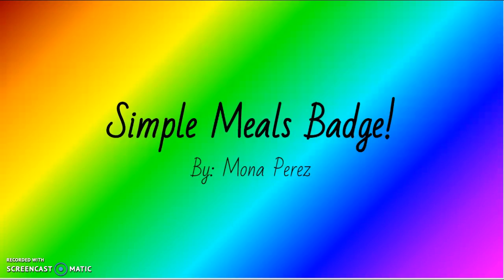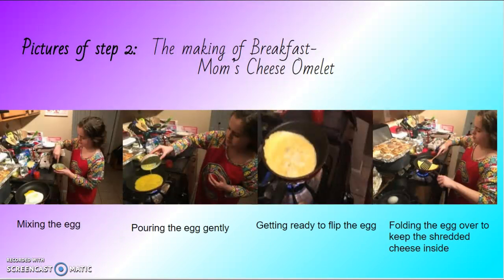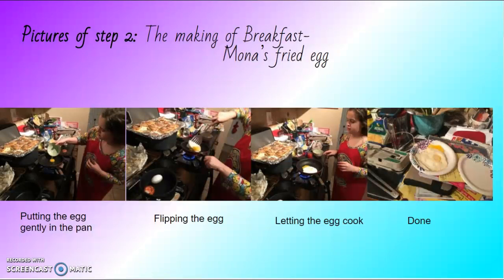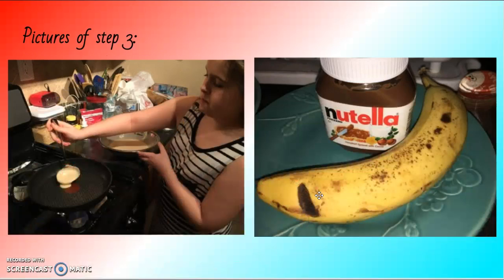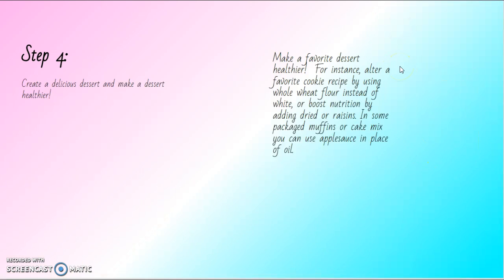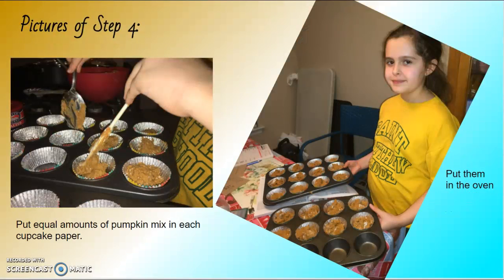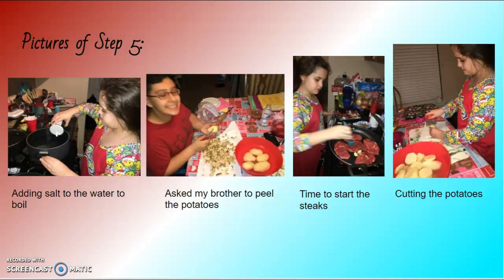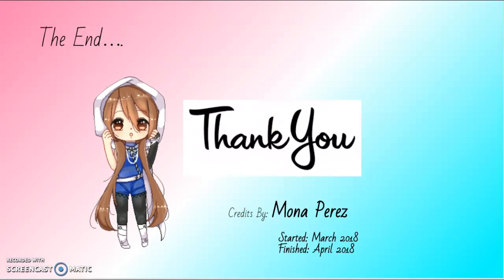Mona's Cooking Merit Badge 4/2018